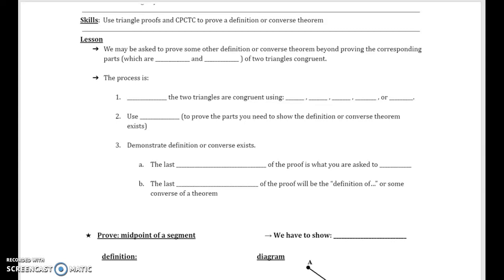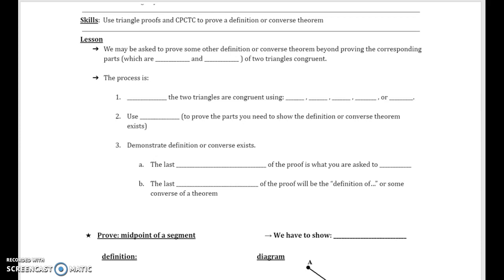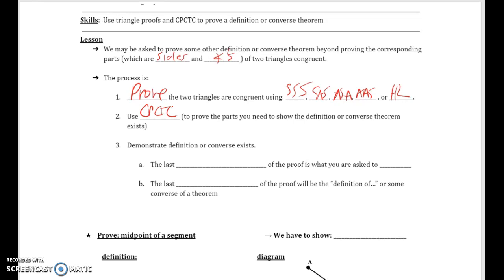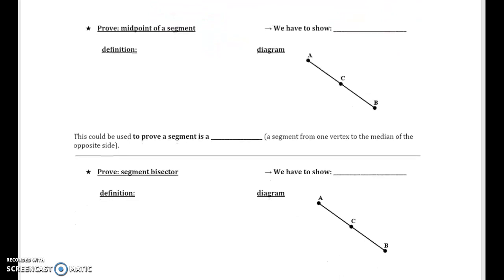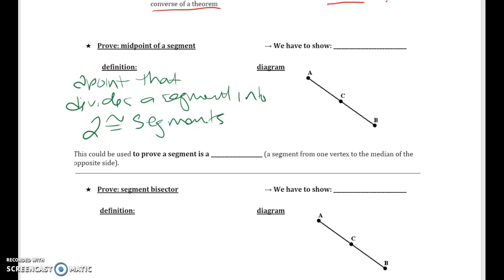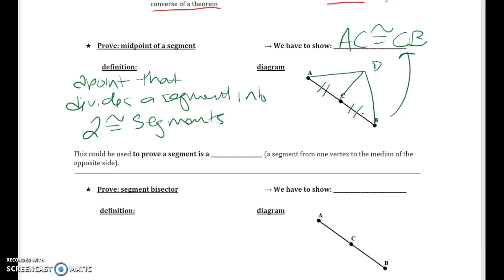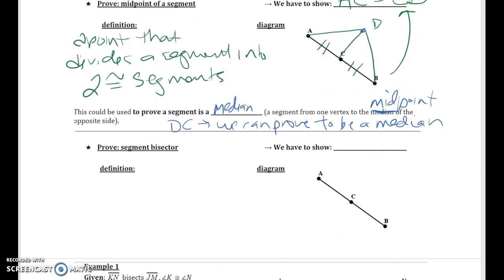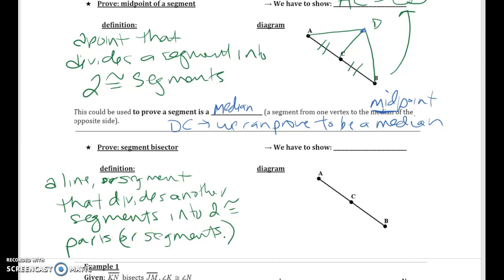U4: Lesson 6 - Going Beyond CPCTC (midpoint & seg bsiector)